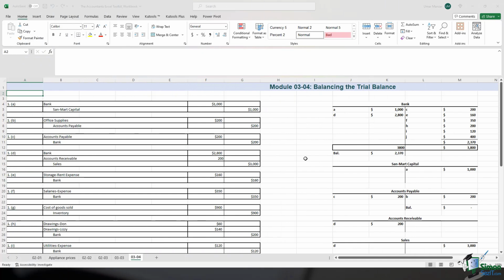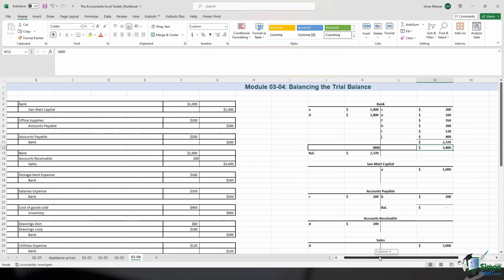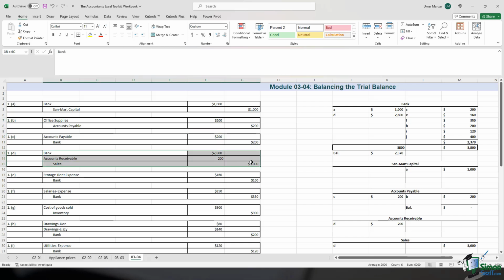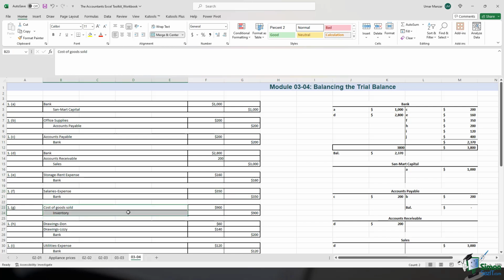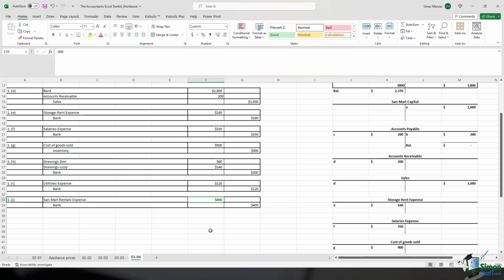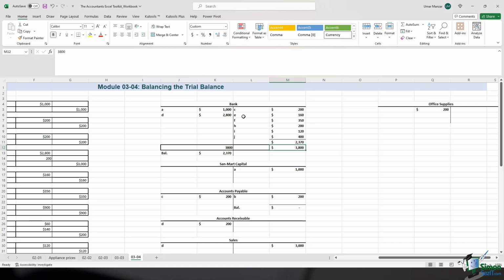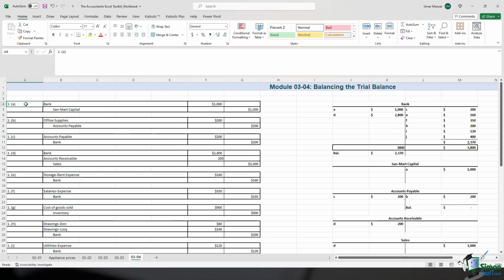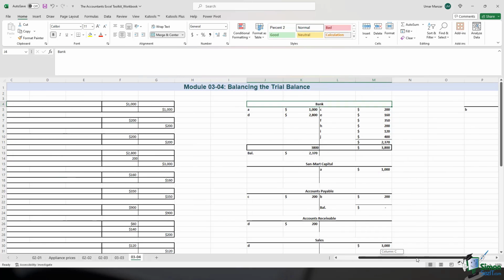How to Create a Trial Balance in Excel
Learn how to create a robust Trial Balance in Excel with our easy-to-follow tutorial, designed for accountants and finance professionals. This guide will take you through the process of setting up a Trial Balance from scratch, ensuring that you can track and verify the balance of your accounts efficiently.